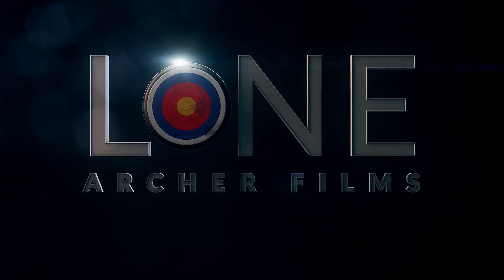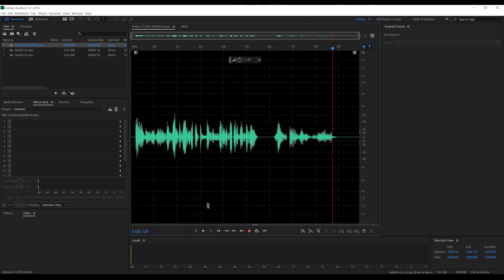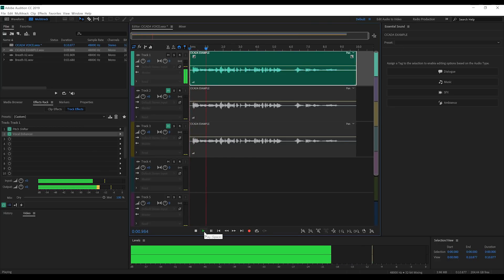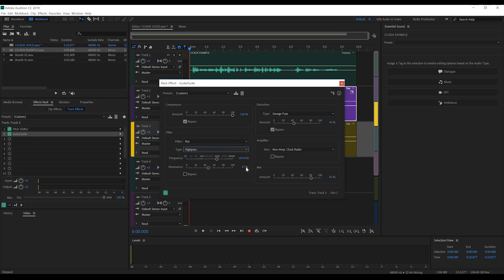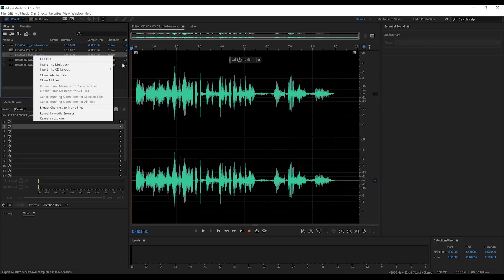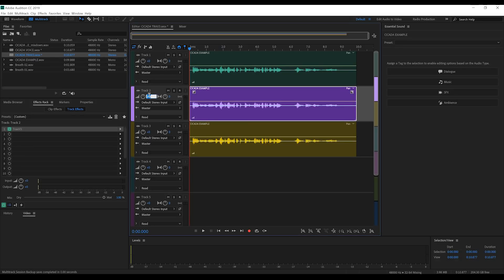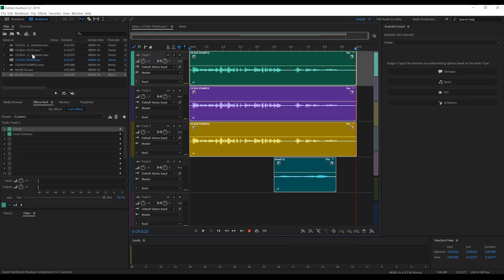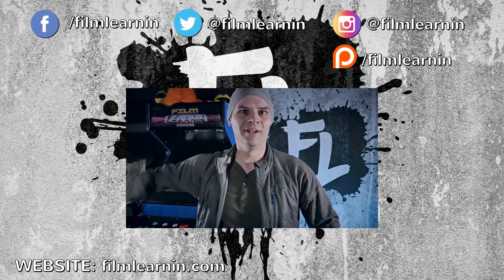The Flash Cicada Voice Effect Tutorial! | Film Learnin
Today we recreate the Cicada Voice effect from The Flash using Adobe Audition and Flux Audio's Icram Trax V3!

20% Annual subscriptions code: MAHGAWD_ANN